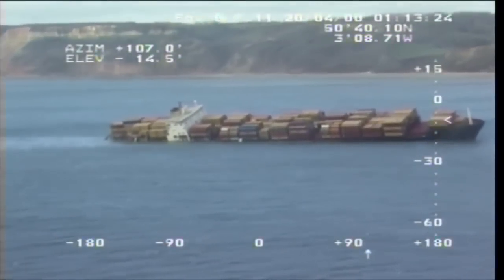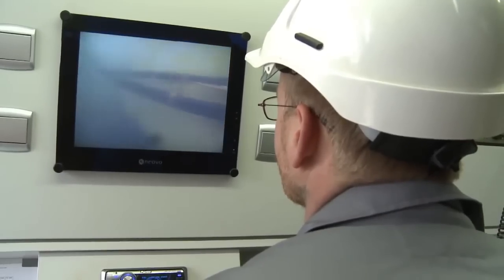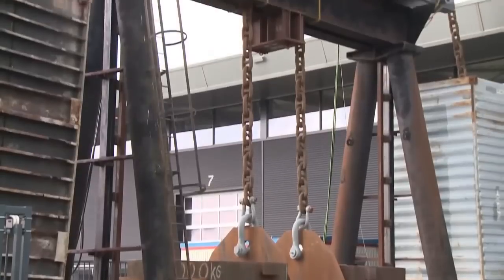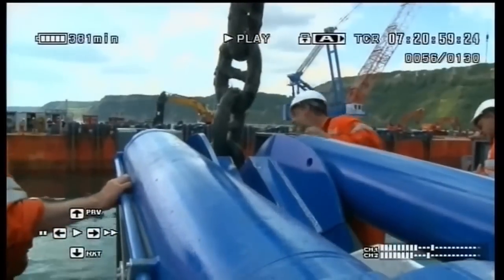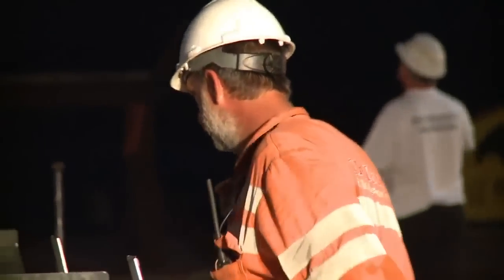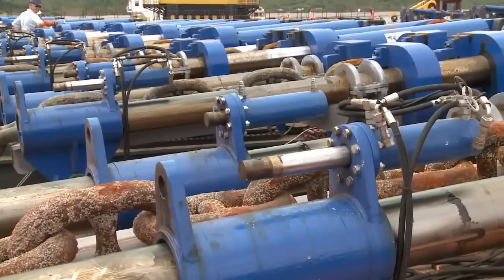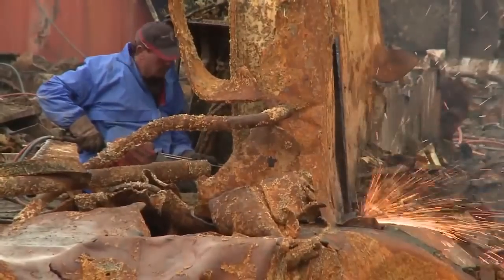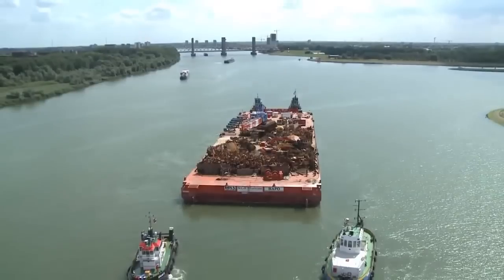GR Maritime - Wreck removal stern section MSC NAPOLI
Watch this example of daring Dutch entrepreneurial spirit removing the hardest piece in any wreck removal of the coast of England